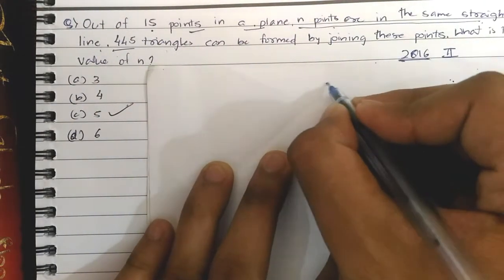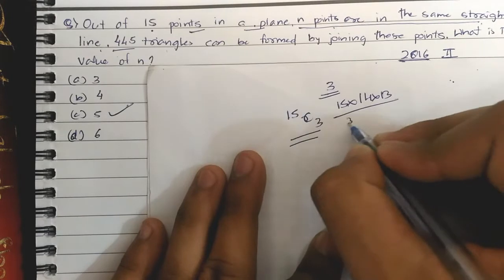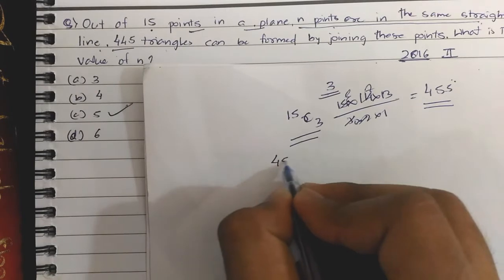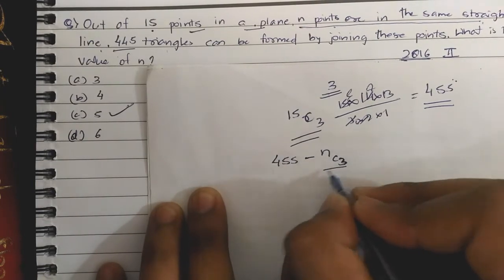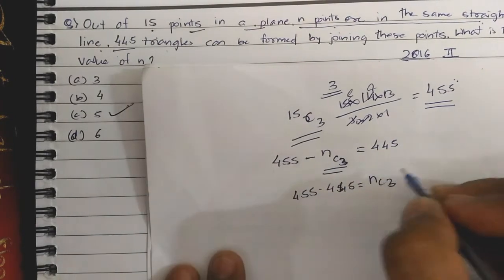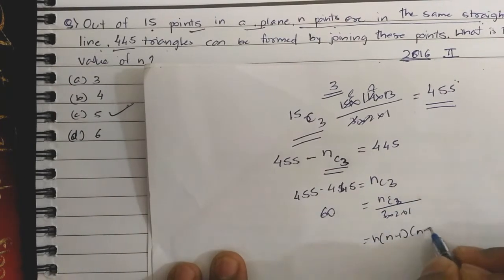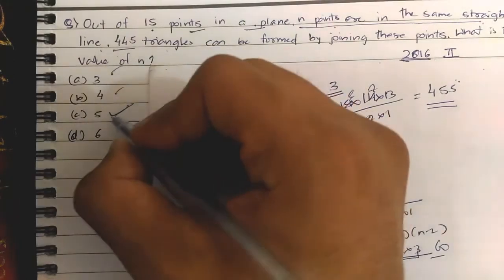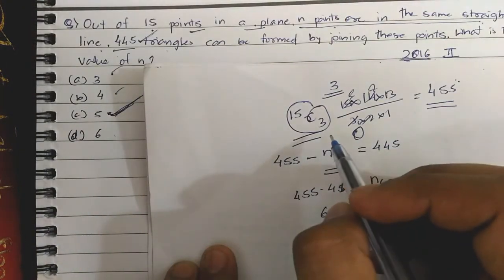#6 NDA Maths|Tips &Tricks|Permutations & Combinations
A question related to Permutations and Combinations from NDA 2016 2 paper